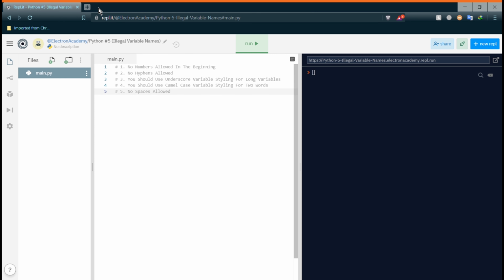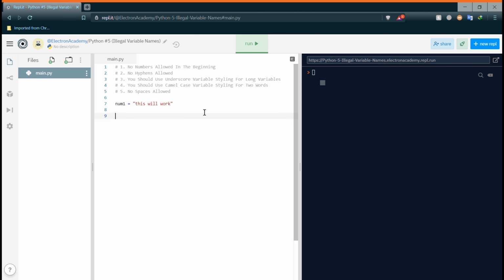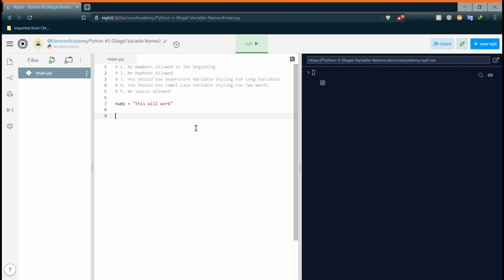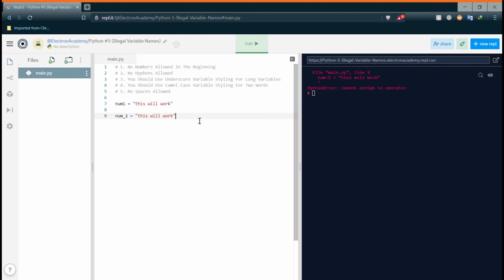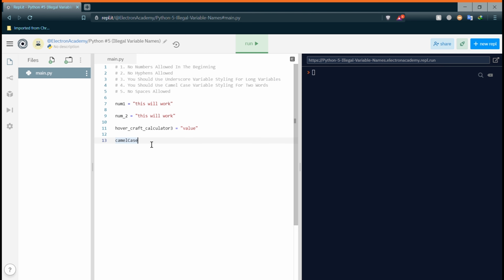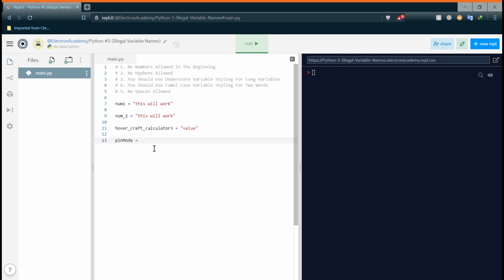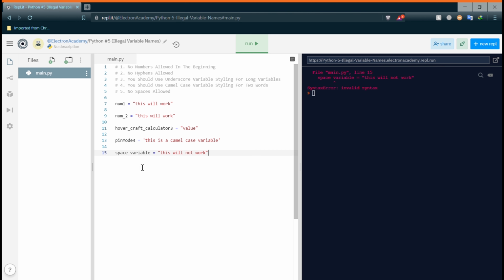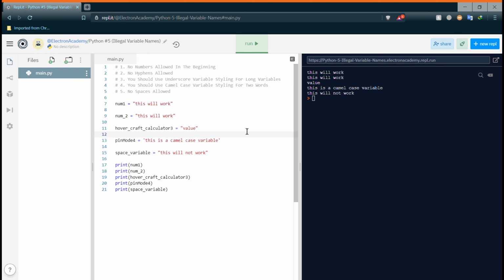Python#5 (Illegal Variable Names)